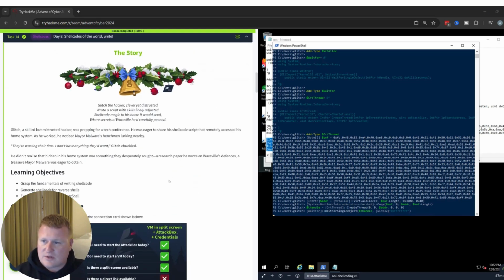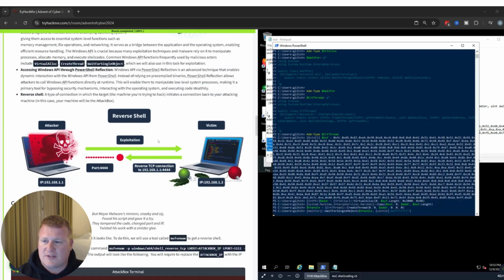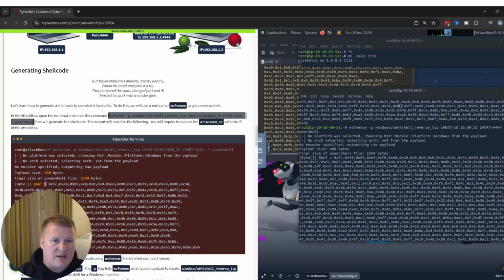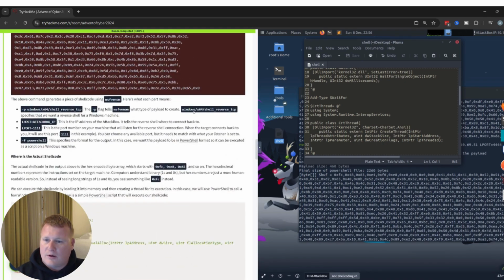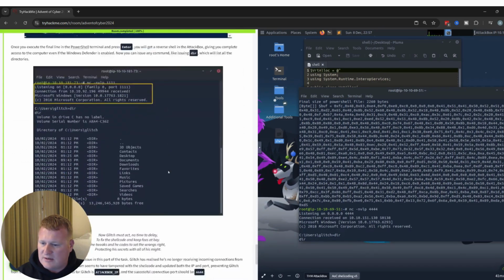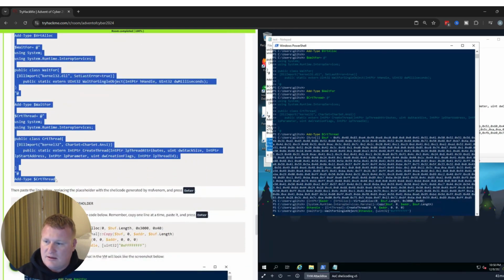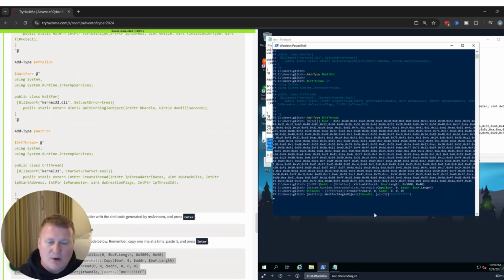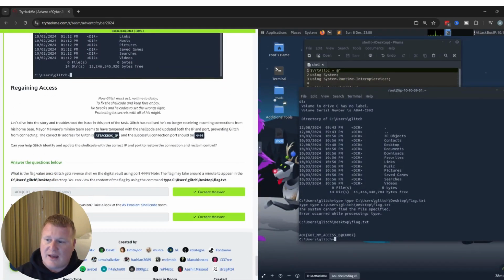Day 8 of TryHackMe Advent of Cyber 2024: Unlock Shellcode!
🎄💻 Day 8 of TryHackMe Advent of Cyber 2024: Unlock the World of Shellcode! 🎄🐚

SHout to to @TheBeardedITDad  and @Learn2DefendCyber  for their videos I used / referenced today !

Get ready to take your hacking skills to the next level with today's exciting challenge! Here's what you'll learn:

✅ Master the fundamentals of writing shellcode
✅ Generate shellcode for reverse shells
✅ Learn how to execute shellcode with PowerShell

Step into the world of shellcode creation and execution on GingerHacker! 🚀🔒